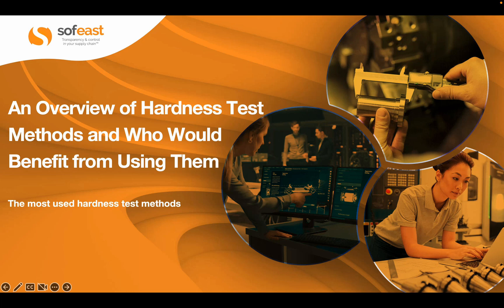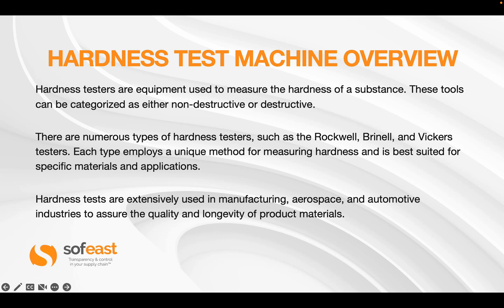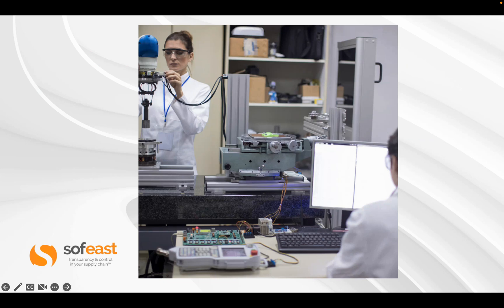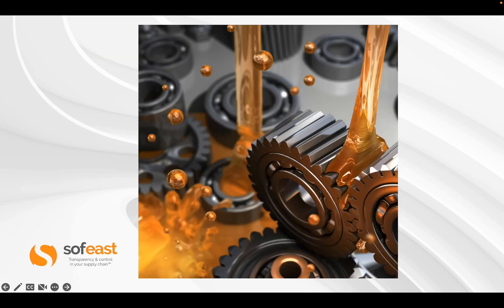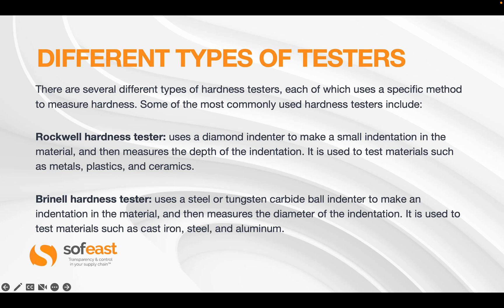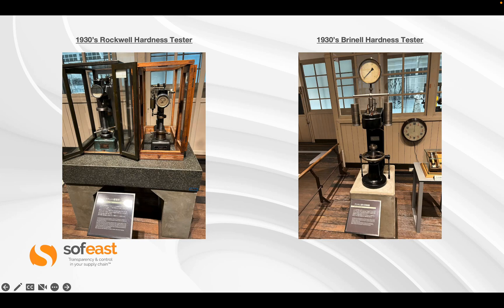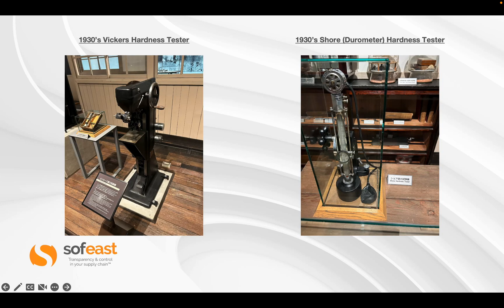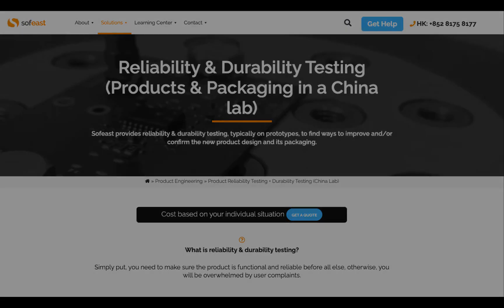What are Common Hardness Test Methods and Equipment?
There are different methods and lab testing equipment used to determine the hardness of a material. Join Paul Adams of Sofeast as he guides you through an overview of them here.

The video covers:
☑ An overview of different types of destructive and non-destructive hardness test machines.
☑ Where they're commonly used.
☑ Industries that benefit from hardness testing.
☑ A focus on the different types of hardness testers, including Rockwell, Brinell, Vickers, and Shore (Durometer) and how they work.
☑ Who benefits from the tests.

Paul spoke about some of his most commonly performed tests in this episode of our podcast, too